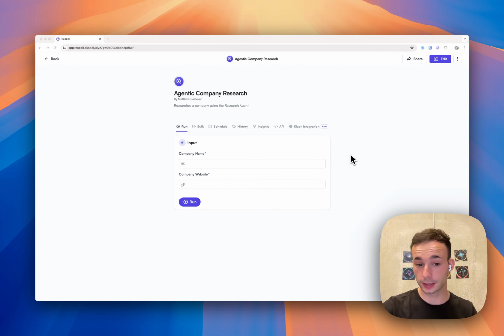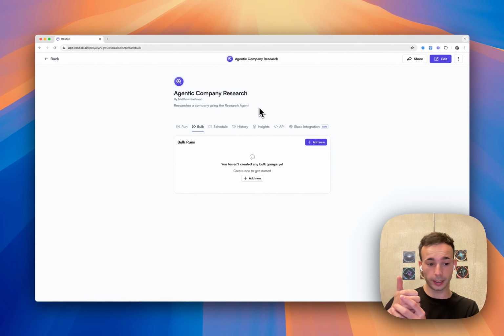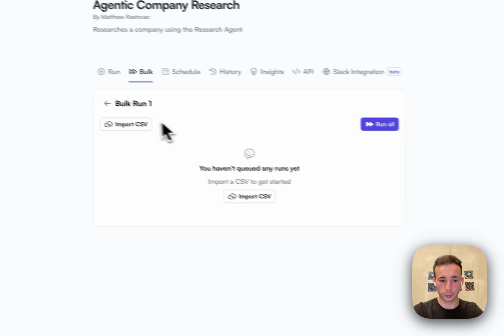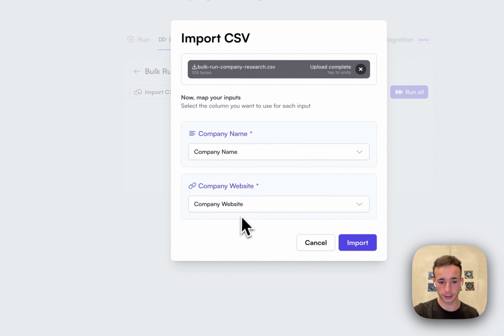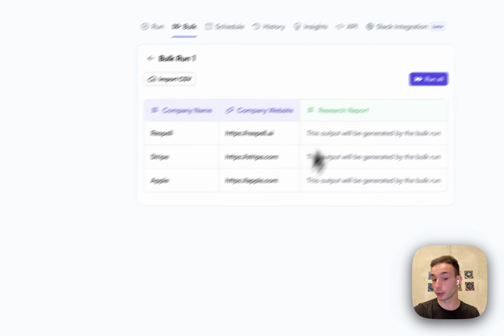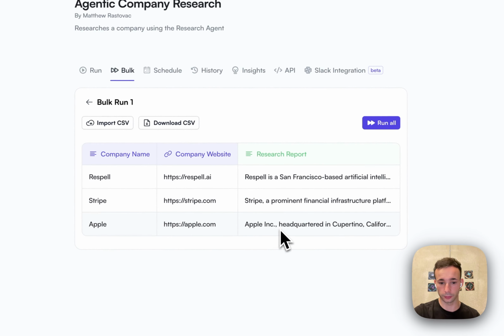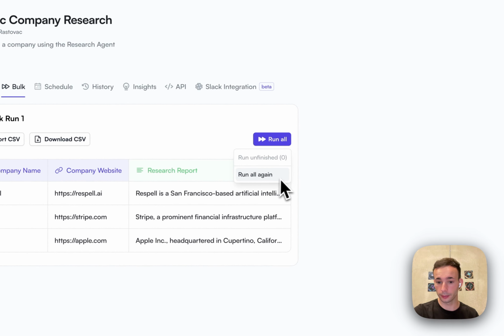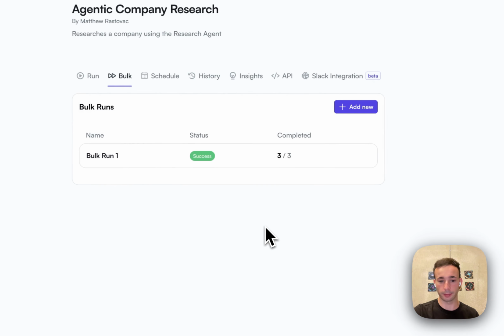#9 Learning Respell - Bulk Running Your Spell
Learn how to run your spell for each row in a spreadsheet - useful for outbound email/phone campaigns, data classification, and other situations where you have a spreadsheet to crunch through!